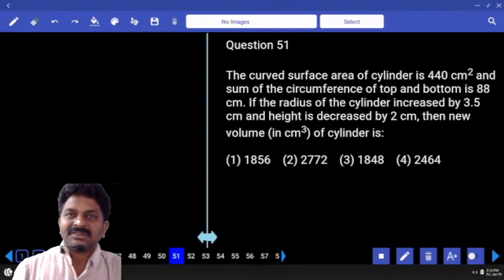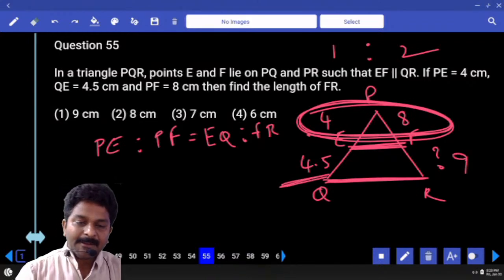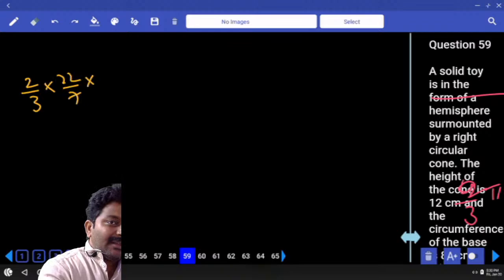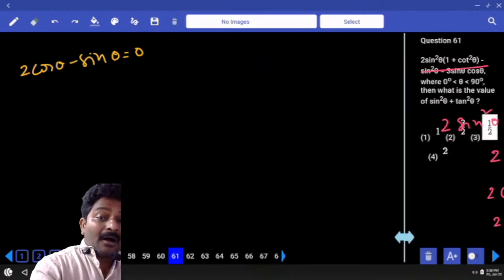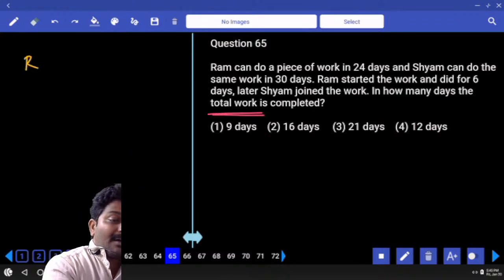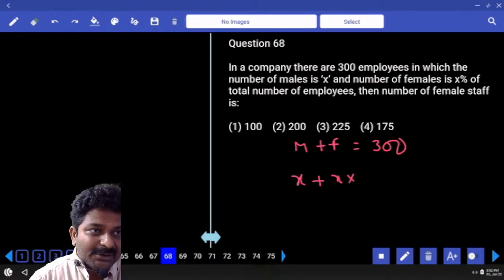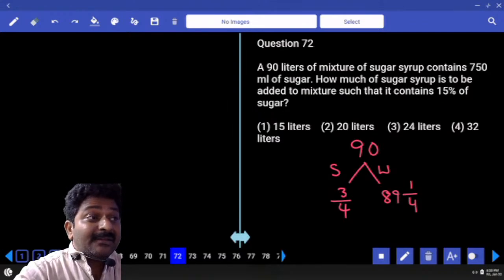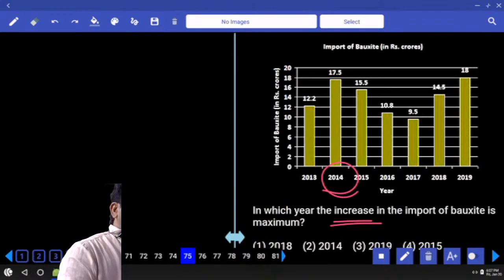SSC CHSL TIER 1 MOCK TEST NO-38 | MATHS PRACTICE SET WITH QUESTIONS, TRICKS & SHORTCUTS